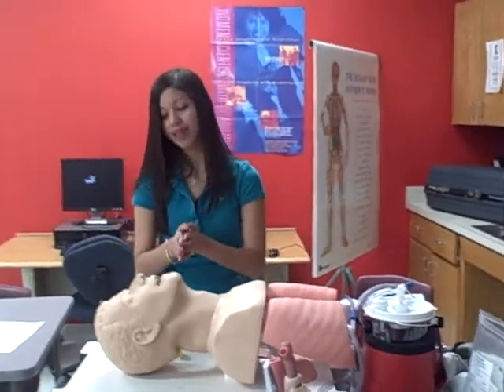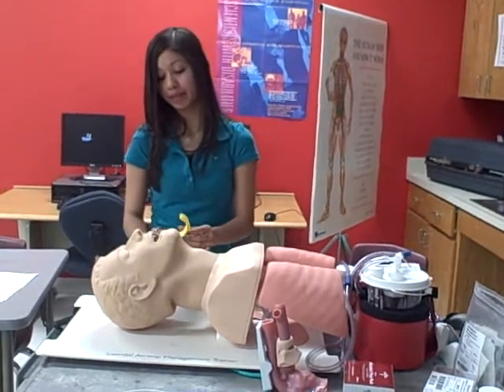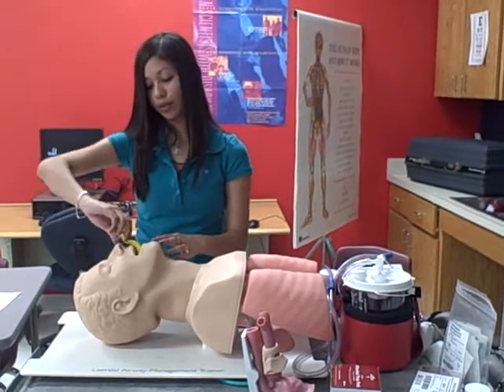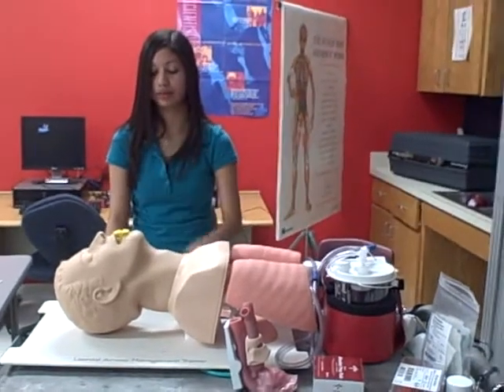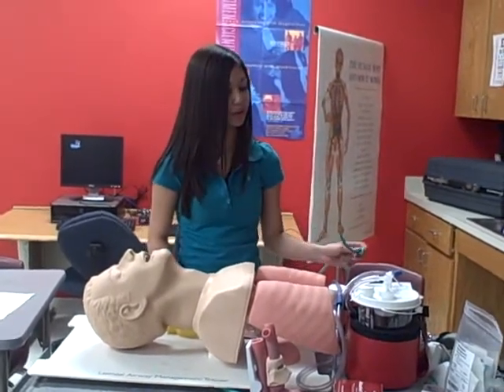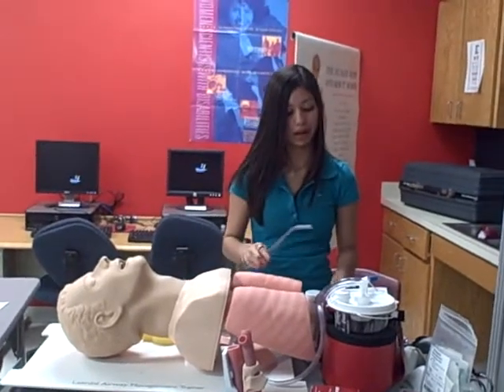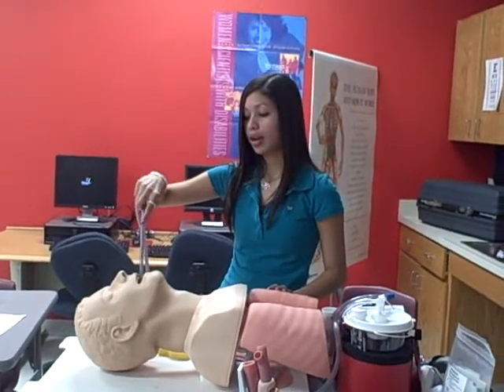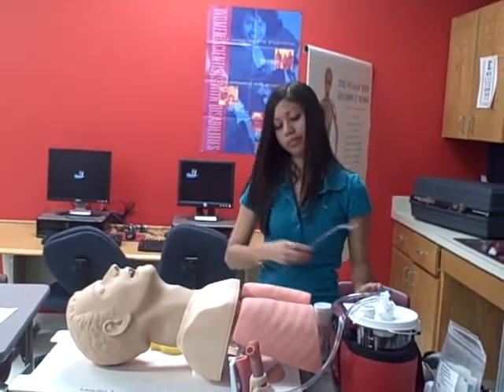MD Airway Adjuncts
EMT-B Skills, Oxygen Administration Upper Airway Adjuncts